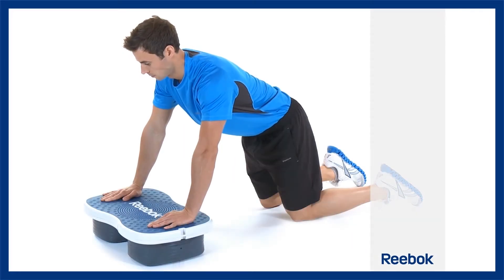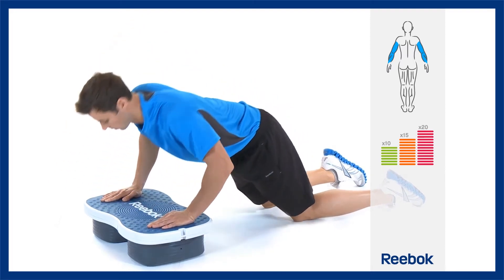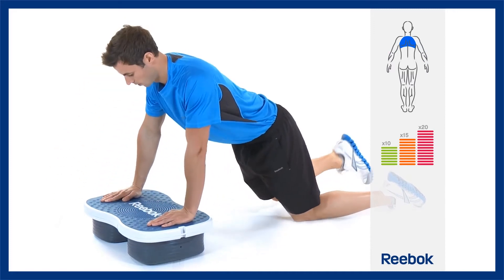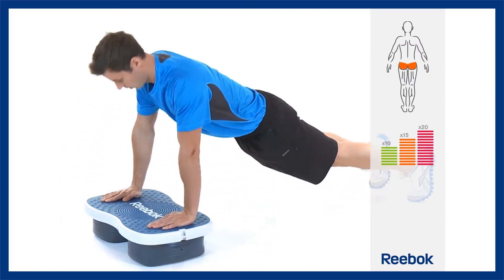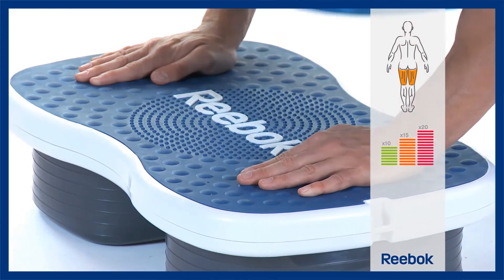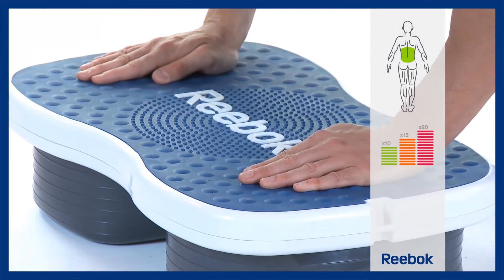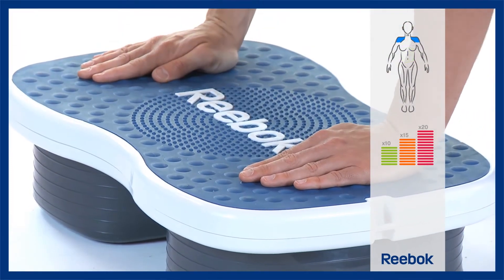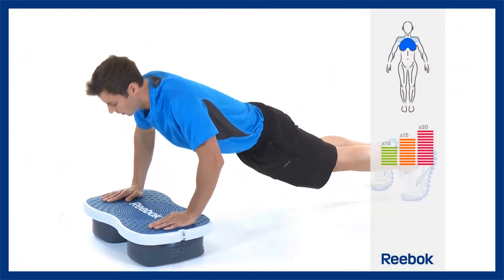Reebok Fitness - Easy Tone Step - pompki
Trenuj, baw się i chudnij z Reebok Fitness. Film przedstawia wykorzystanie stepu EasyTone w treningu: pompki